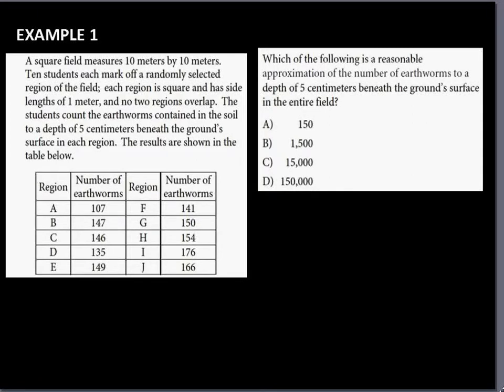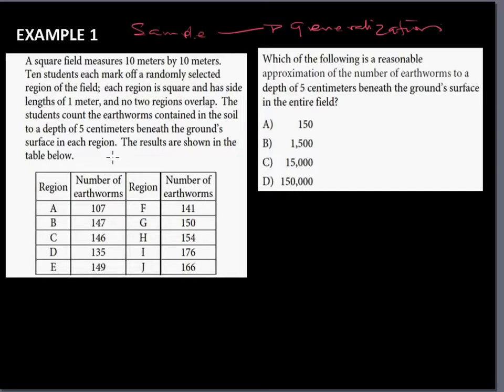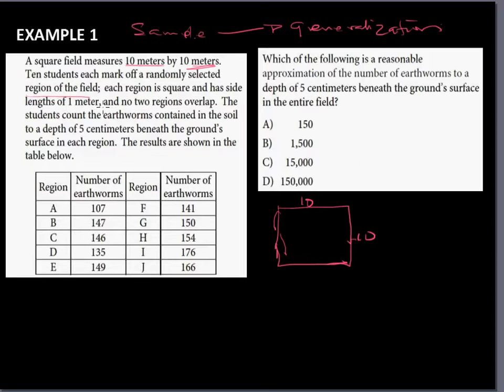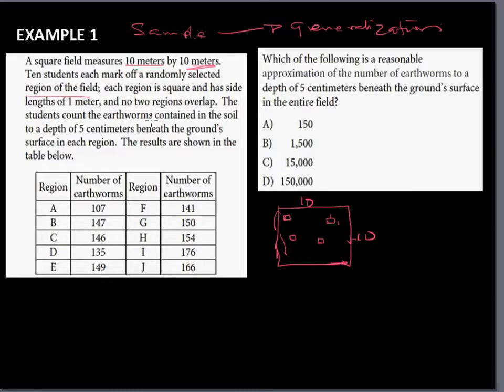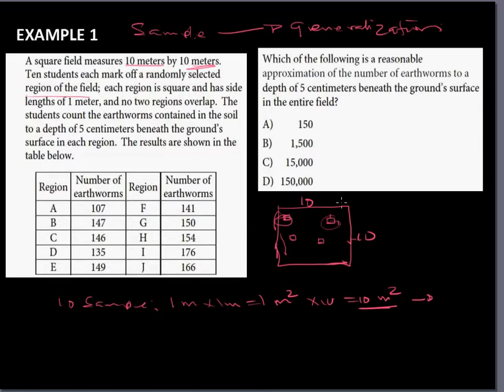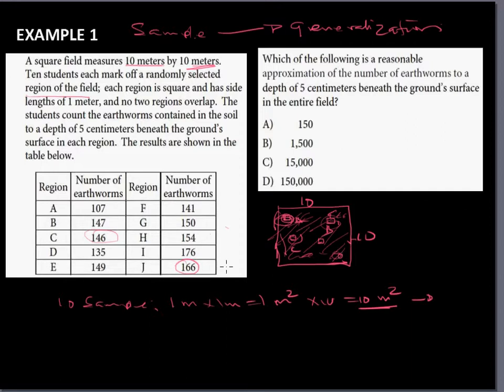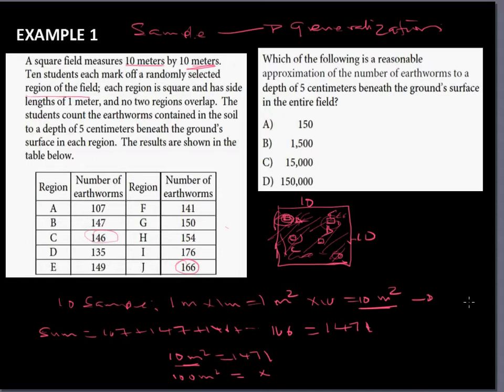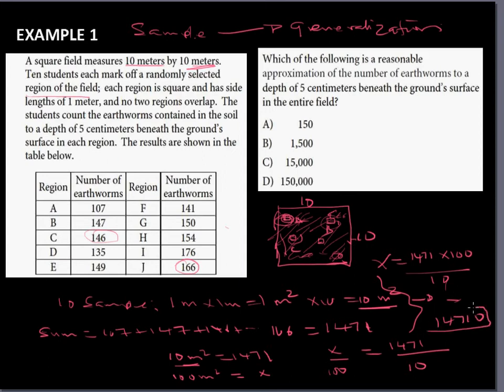PSDA A8 EX1